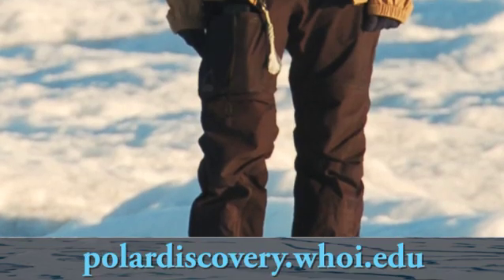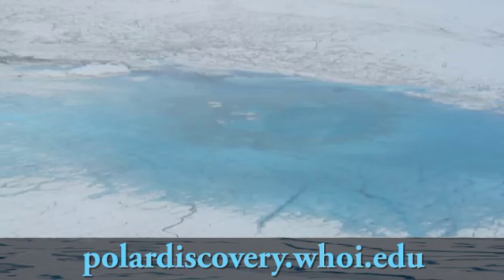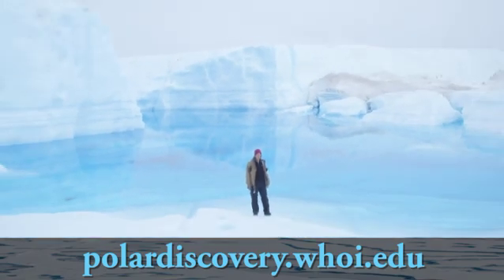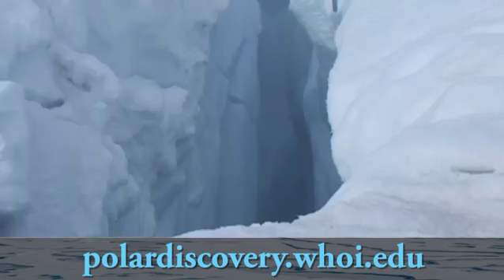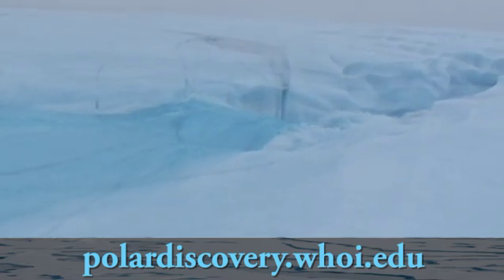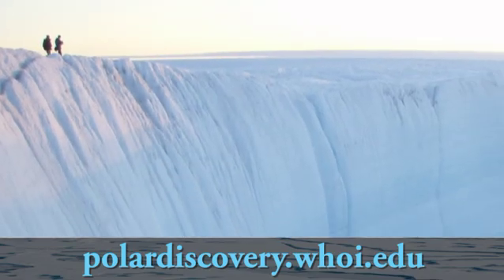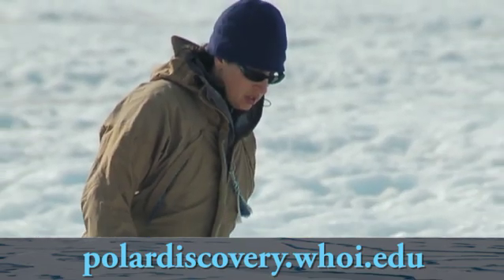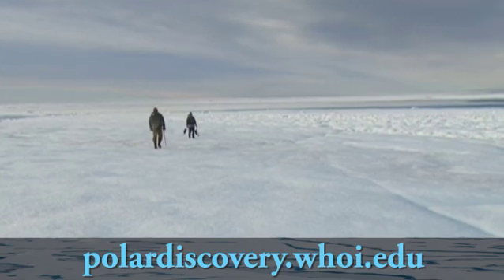Greenland and Climate Change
Woods Hole Oceanographic Institution Associate Scientist Sarah Das rarely rests in Greenland, a place she's visiting for the third summer for glacier research. With so much to learn about the moving ice sheet, she said there's really no time at the end of the day for Scrabble. Join Sarah and her team in July 2008